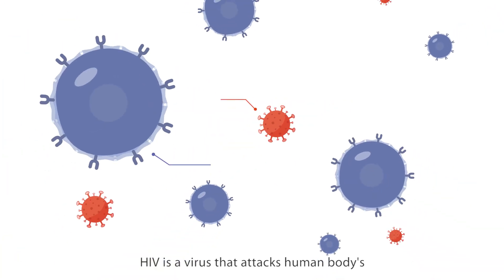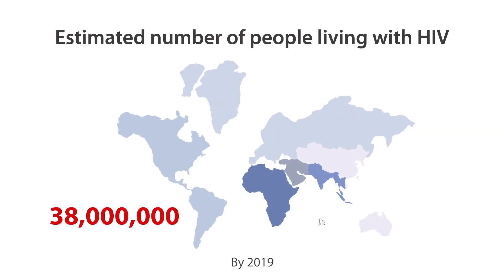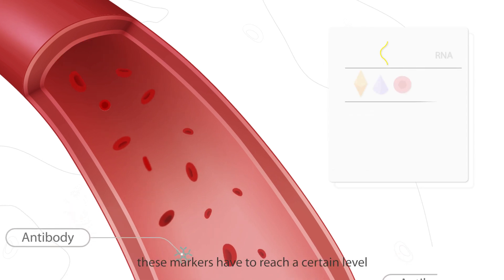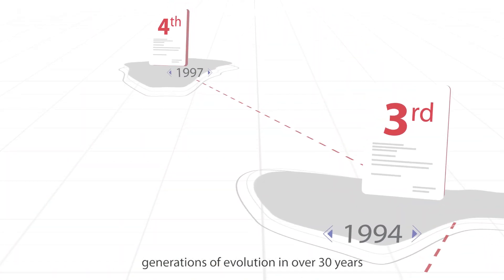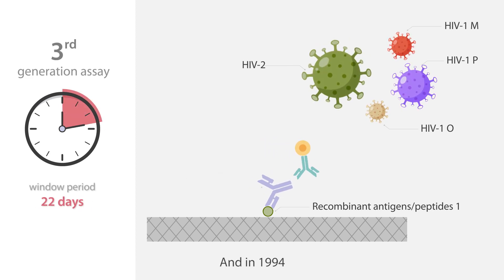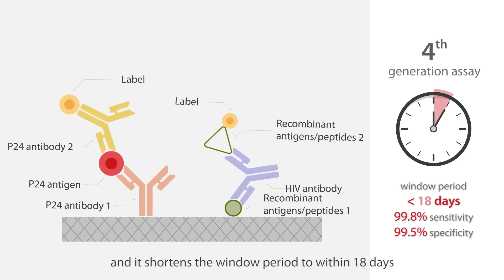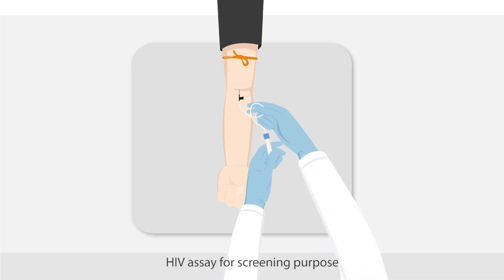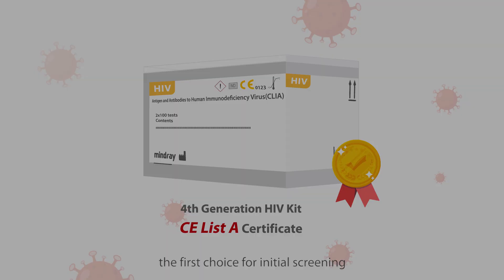Finding HIV Infections Fast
HIV is a virus that attacks human body’s CD4 cells in the immune system. By 2019, there had been 38 million people living with HIV globally. Thanks to its outstanding performance, the CE List A certified 4th generation HIV tests are recommended as the first choice for initial screening.